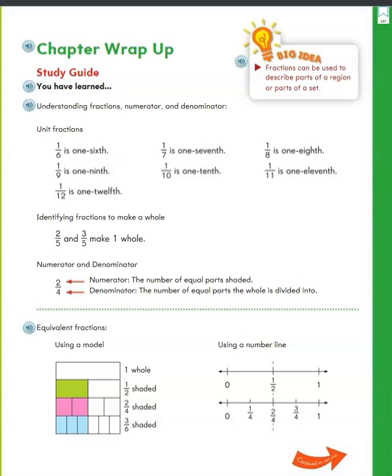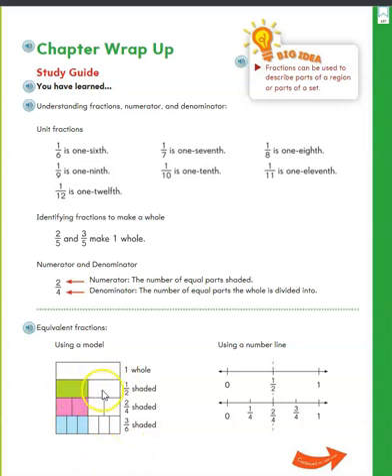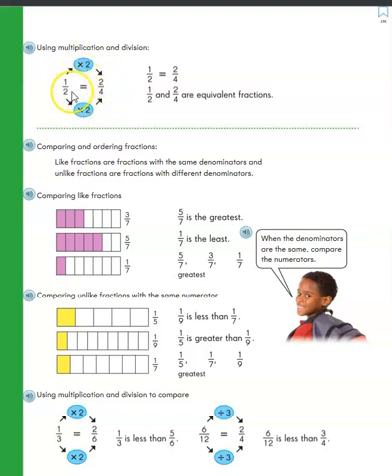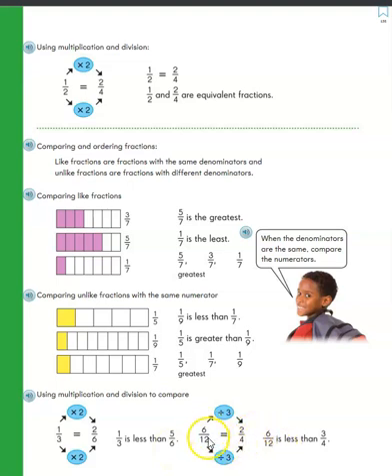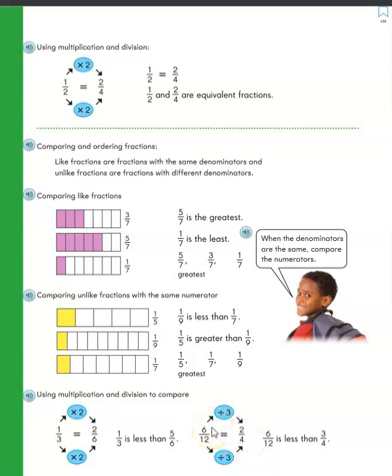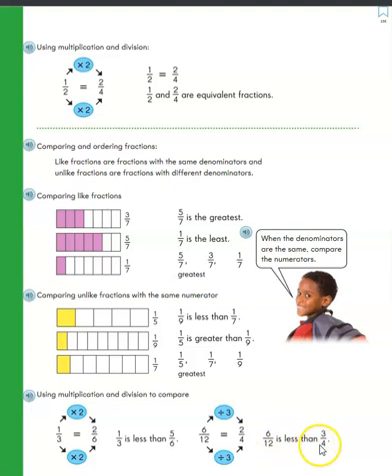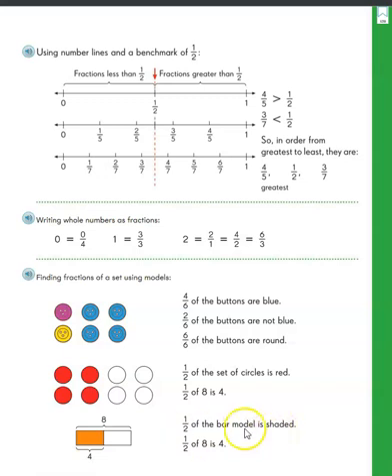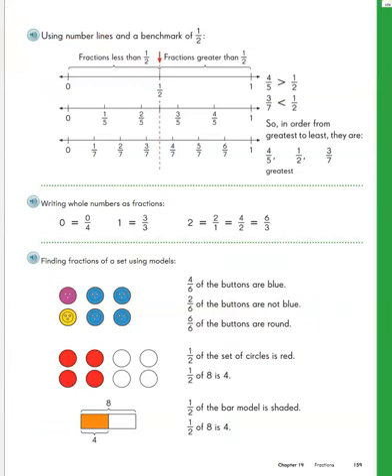Math in Focus, Chapter 14 Review/Study Guide, Third Grade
This lesson walks students through the Math in Focus Review for Chapter 14. Concepts reviewed are: numerator, denominator, like fractions, unlike fractions, finding equivalent fractions using bar models, number lines, multiplication, and division, benchmark fractions on a number line, whole numbers as fractions, and fractions as part of a set.